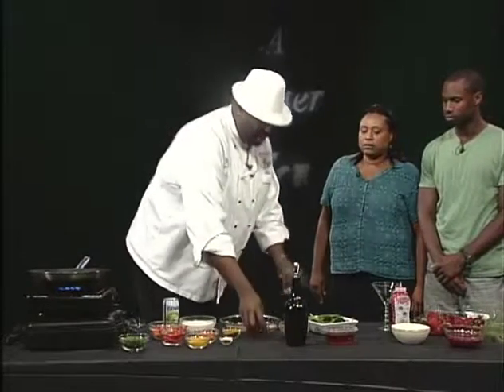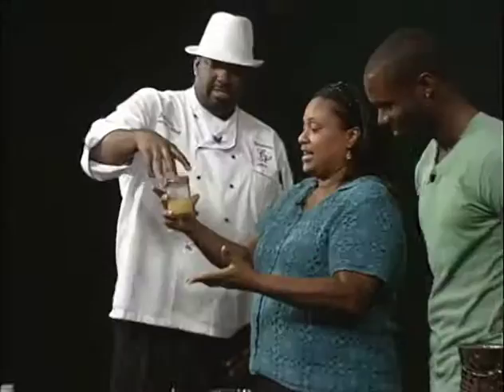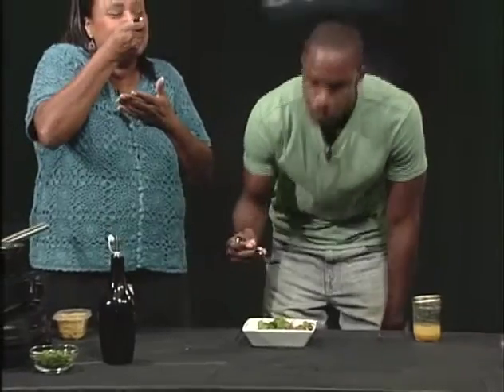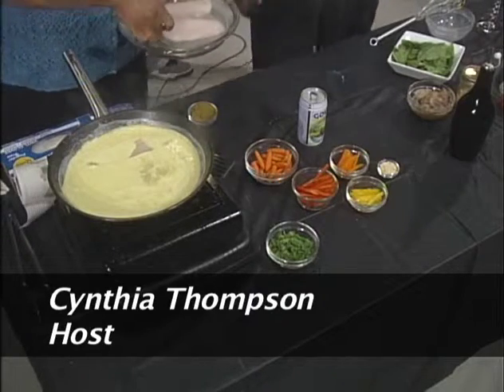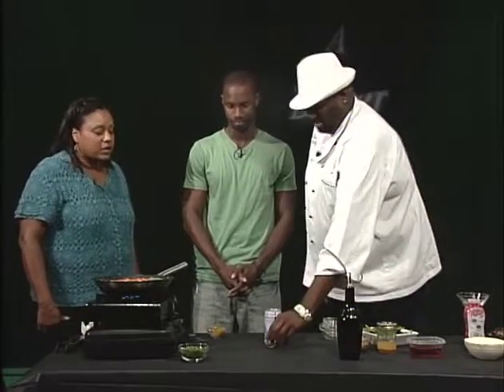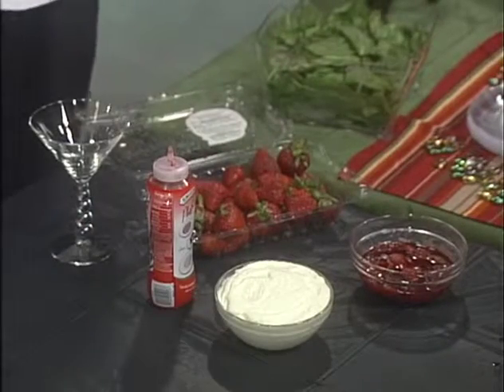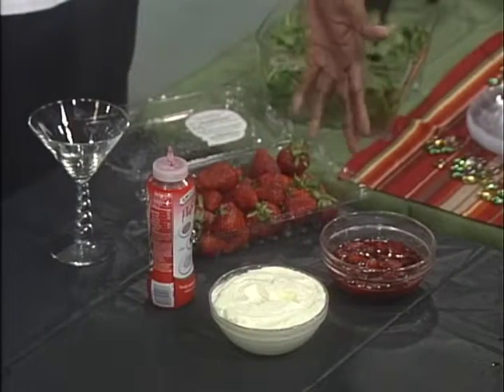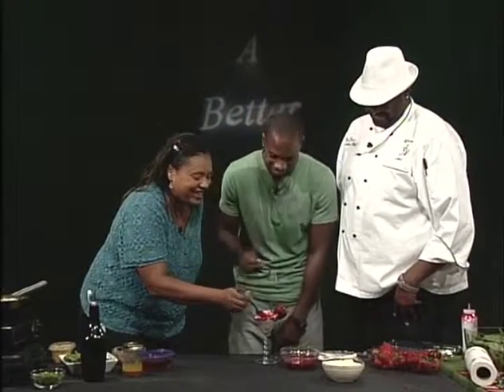Cooking With Jay Part 2